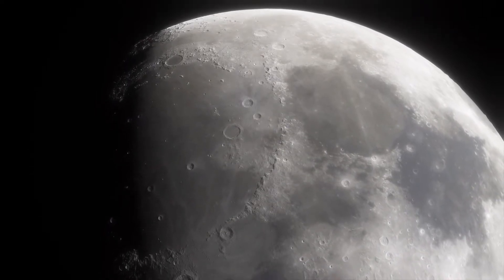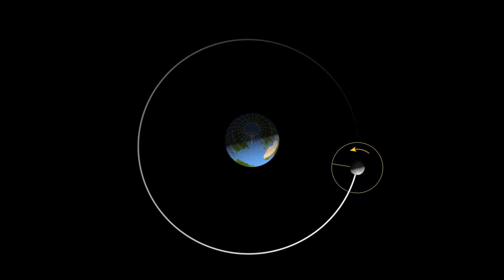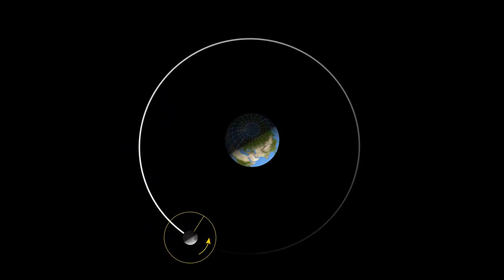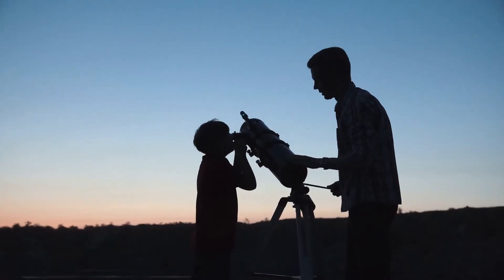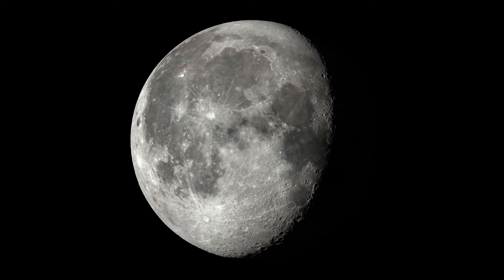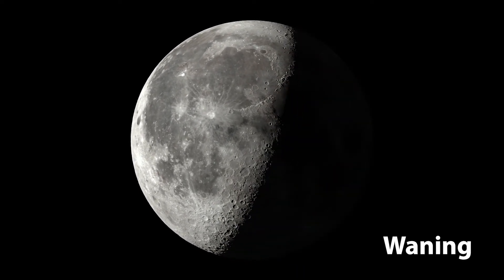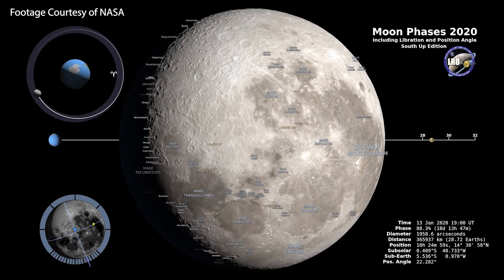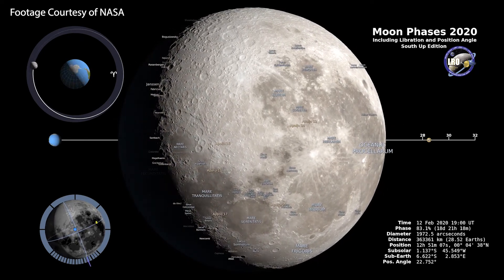Phases of the Moon - Viewed from Southern Hemisphere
Phases of the Moon - Viewed from Southern Hemisphere. Be sure to check out ngscience.com for loads of related resources for students and teachers.

At night, the moon is often visible as the largest and brightest object in the sky. It appears to be much larger than the stars around it. This is because the moon is much closer to the Earth than the stars. The small and sometimes faint stars you see in the night sky are much larger than the moon. They appear smaller and less bright because they are much further away.

Just as the Sun’s gravity causes the Earth to orbit the Sun, the Earth’s gravity causes the moon to orbit the Earth. It takes the moon about 27.3 days to revolve once around the Earth. It also takes the moon about 27 days to rotate once on its axis. This means the side of the moon facing the Earth is always the same.

The moon is not a source of light. We see the moon in the sky because it reflects the light from the Sun. If you observe the moon at different times of the month, you will notice it appears to change shape. The apparent changes in shape, called phases of the moon, are caused by different amounts of the moon reflecting the light from the Sun.

Scientists have names for the moon at different times of the month based on the moon’s movement and the amount of light it is reflecting. During waxing phases of the moon, the lit up part of the moon we see increases in size until we see a full moon. During waning phases of the moon, the lit up part of the moon we see decreases in size until there is a new moon. We cannot see a new moon because the lit side of the moon is facing away from the Earth.